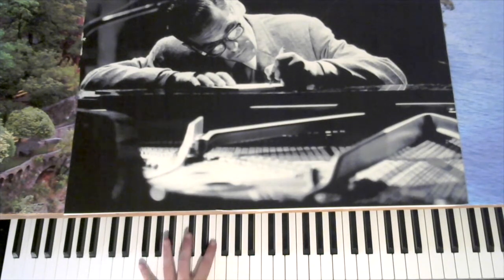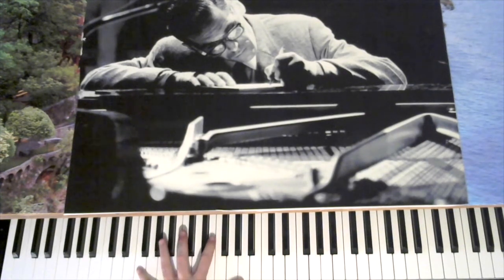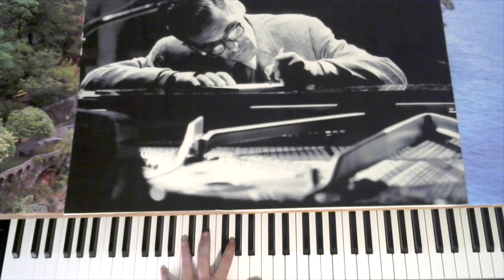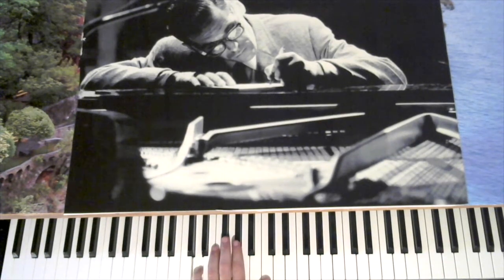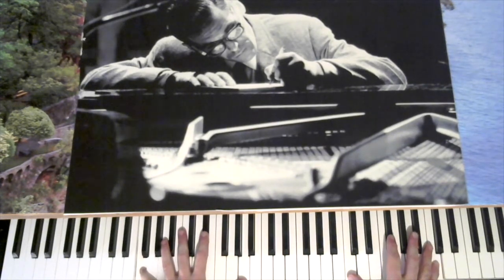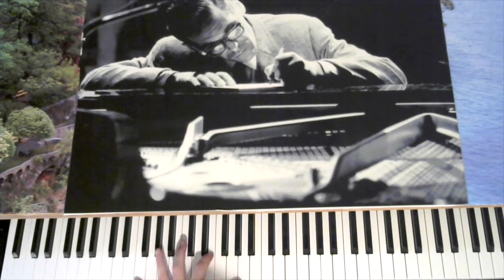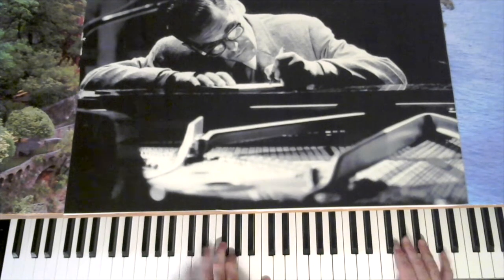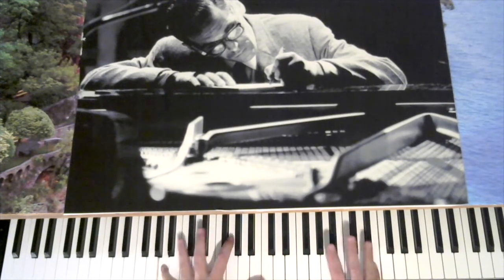Jazz Piano Lesson- All God's Children - Broken 10th's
Hope you’re enjoying the Music.